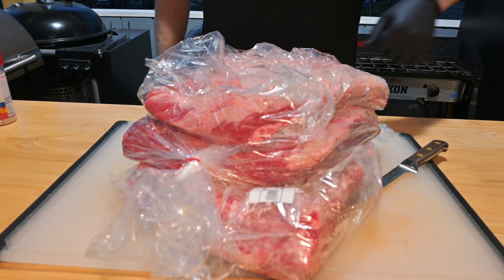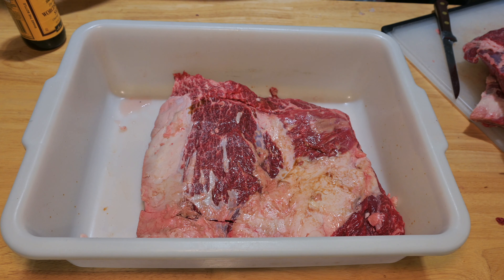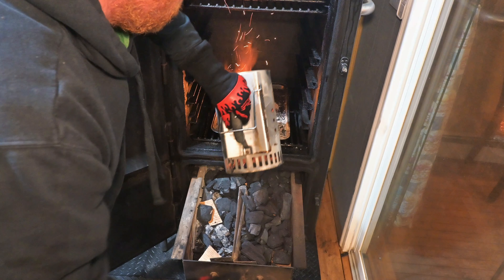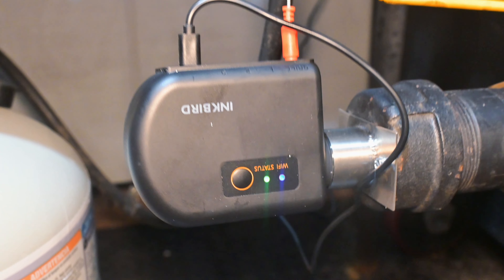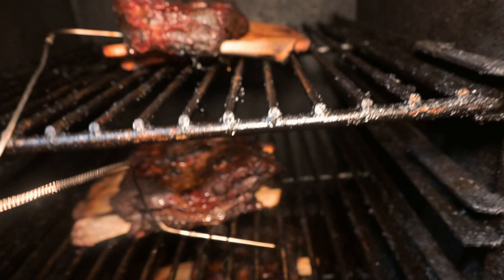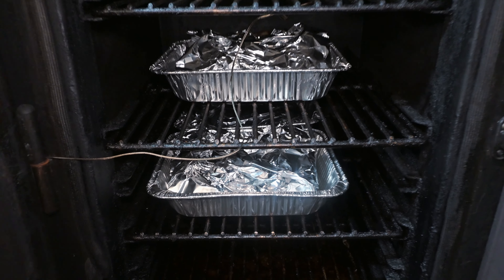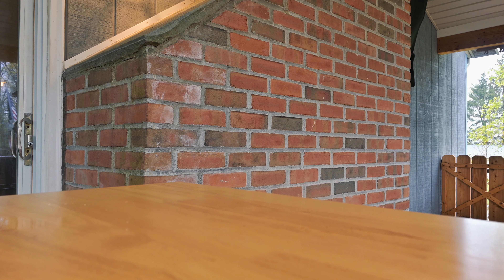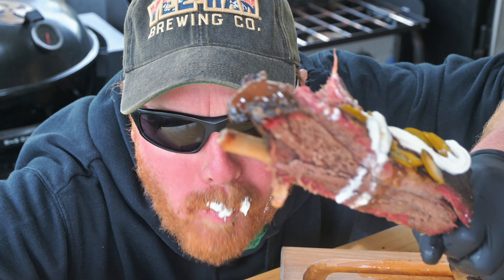The Next Viral Smoked Beef Short Rib Recipe?!?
This was my first cook with the Inkbird Smoke controller. It did a great job of getting the Lone Star Grillz up to temperature quickly and maintaining temperature all night. It did over shoot slightly but nothing major. This Wi-Fi enabled pit controller is definitely going to make overnight smokes much less stressful.

As for the meat seasoned the beef short ribs with Redmond's real salt and Chili Joe from Crave fueled the Lone Star Grillz with a mixture of Chunx and Max Briquettes from Jealous Devil

If you haven't tried making homemade smoked tallow, you don't know what you're missing out on.

If you are in the morning fora temperature controller use this link and code to save some money INKBORD ISC-027BW Wi-Fi Bluetooth BBQ Smoker Temperature Cotroller

Links

ThermoPro instantread thermometer ThermoProTeam for discount!

Grill Blazer fire starter for discounts